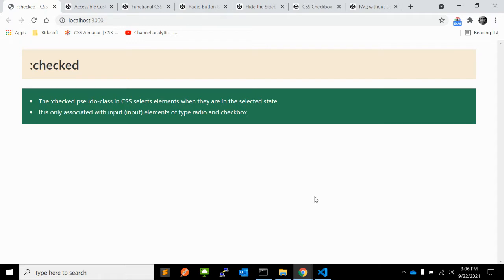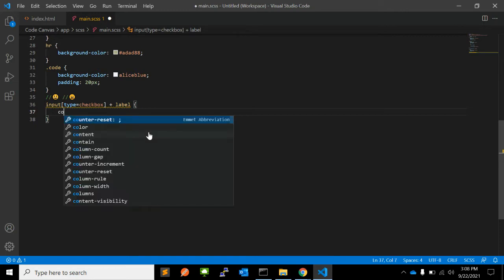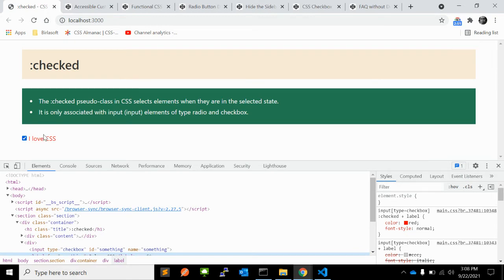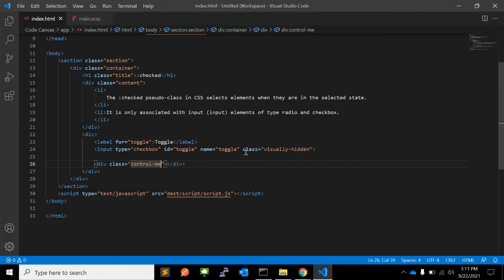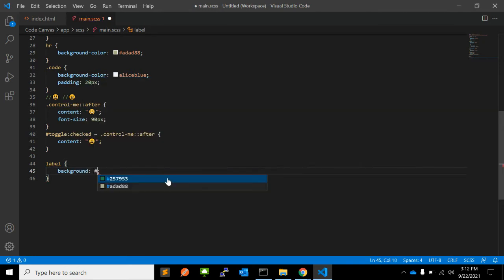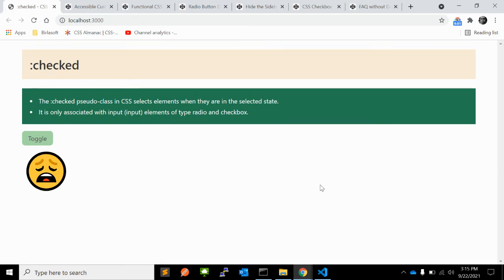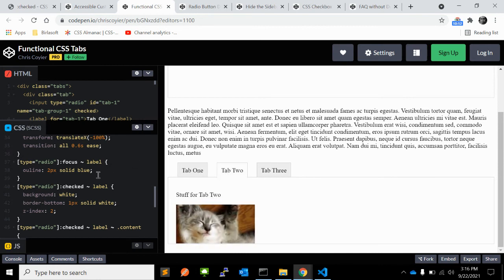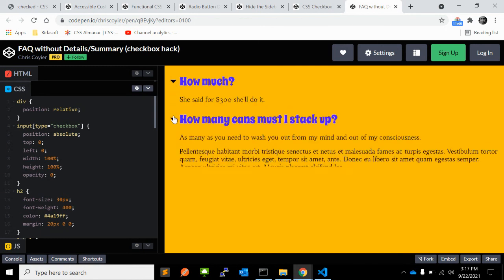Checkbox Hack Explained With :checked Pseudo Selector !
Learn how to use the CSS `:checked` pseudo-class to create interactive UI elements using HTML and CSS!

In this tutorial, you'll discover the CSS checkbox hack, how the `:checked` selector works, and how to use it to change styles or control the visibility of elements without JavaScript.

* What the CSS `:checked` pseudo-class does
* How the checkbox hack works
* How to create interactive UI elements using HTML and CSS
* Practical CSS selector examples